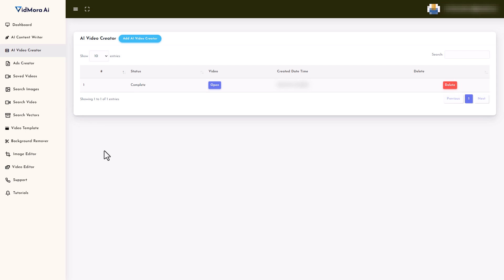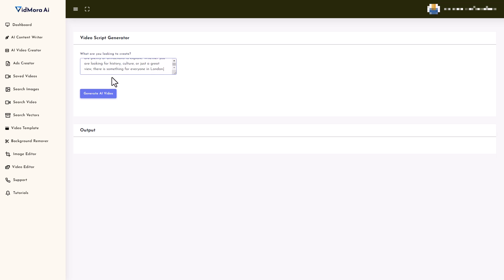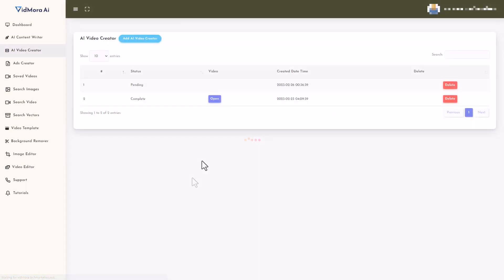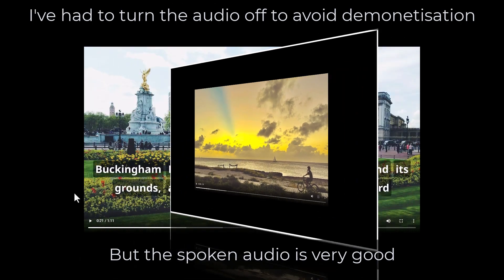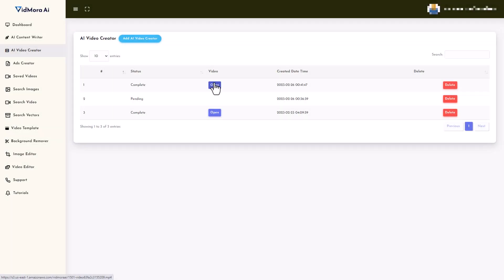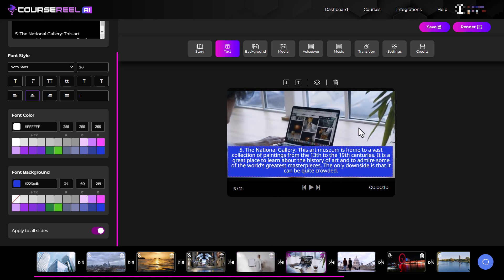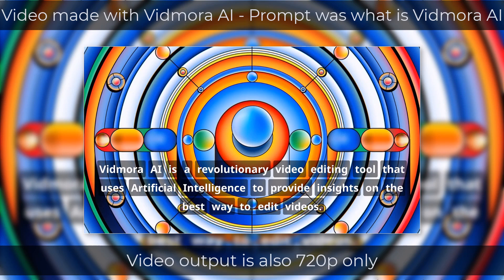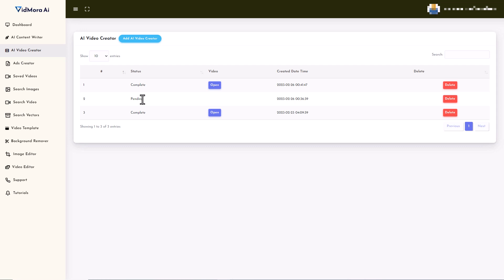Vidmora AI - The F***ing Truth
Vidmora AI is a video creation service that makes videos from a text suggestion using AI. The videos made are 720p and likely to be under 1 minute in length. The text displayed and read is very good, but there is no way to edit the video once it's made. The AI content generation is also very good. The idea is that you use AI to generate a script and then this script is magically turned into a video with a voice over. Vidmora AI has some issues and I show you them in this video. I've had to remove some of the music in the video made with Vidmora AI as it made my video demonitised previously. I suspect that Vidmora AI may be using music that it shouldn't. Vidmora AI does come with a commercial licence. I paid $13.36 for Vidmora AI. I also compare to CourseReels AI